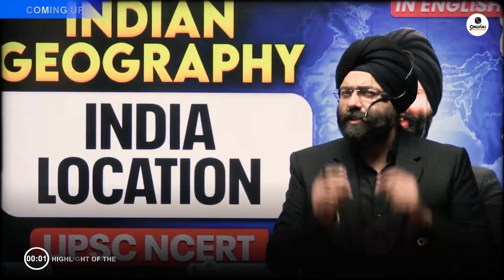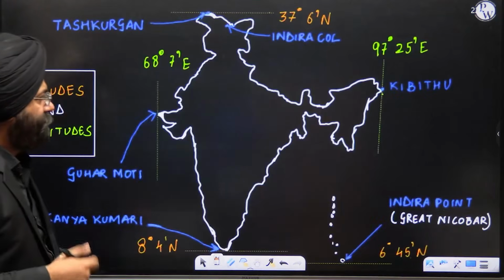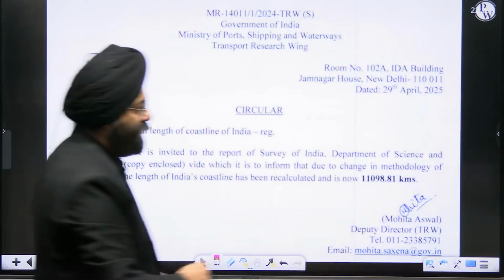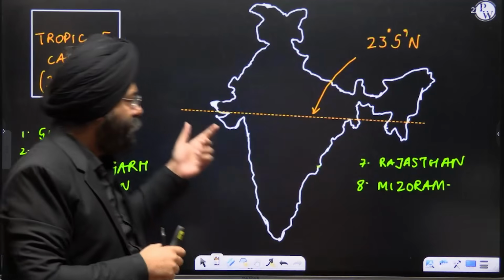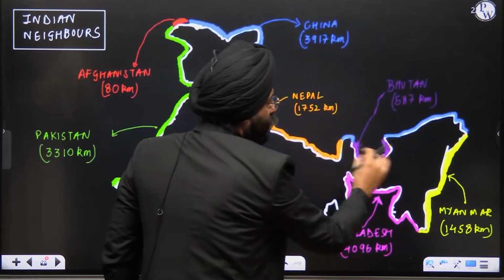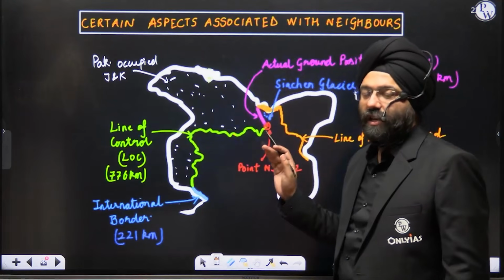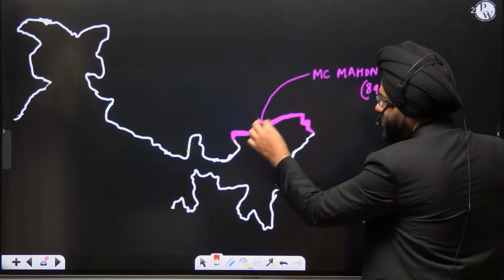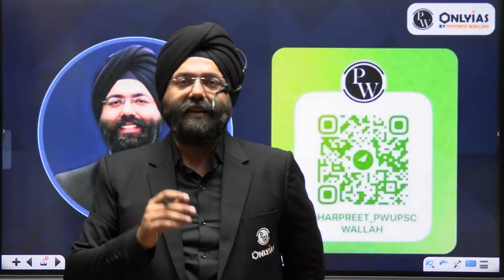India - Location | Indian Geography | Lecture 1 - NCERT Free Series | UPSC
📍 India – Location | Indian Geography | Lecture 1

Welcome to our NCERT Free Series for UPSC, where we cover Indian Geography in a simple and structured way. In this first lecture, learn about India’s location, latitudinal and longitudinal extent, standard meridian, and strategic significance as explained in the NCERT.

🎯 What you will learn today:

India’s geographical location

Coordinates and boundaries

Neighbours and surrounding water bodies

Importance of India’s location for UPSC Prelims & Mains

All UPSC aspirants aiming to build strong NCERT basics for Geography.
⏳ Timestamps:

00:00 - Introduction
02:05 - India’s Location
08:05 - Latitudes and Longitudes
14:45 - Areas and Lengths
22:13 - Indian Standard Time
23:58 - Tropic of Cancer
30:02 - Indian Neighbours
34:13 - Indian Subcontinent
36:51 - Aspect Associated with Neighbours
57:37 - Thank You Bachhon